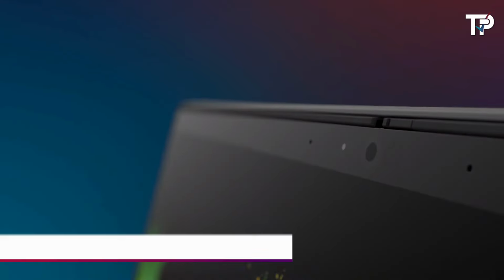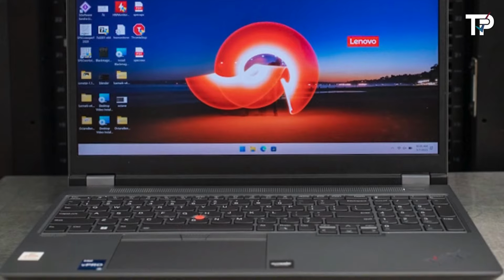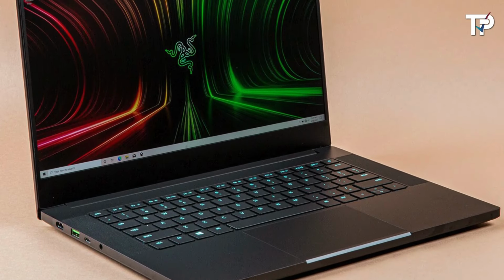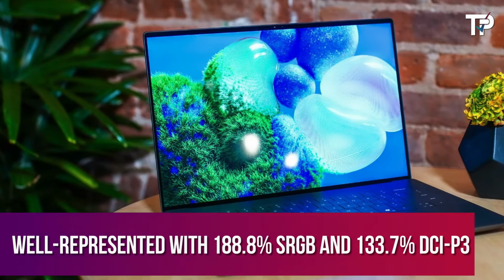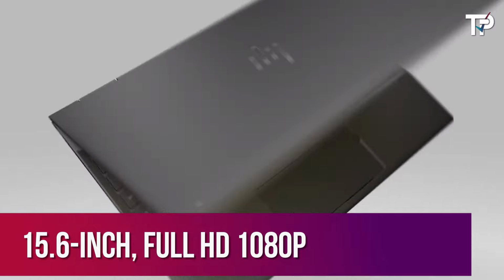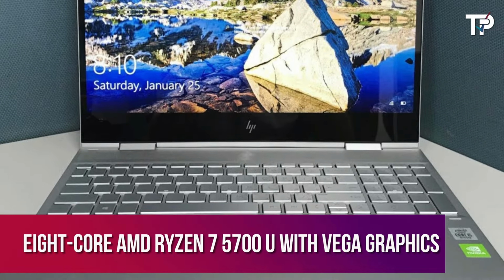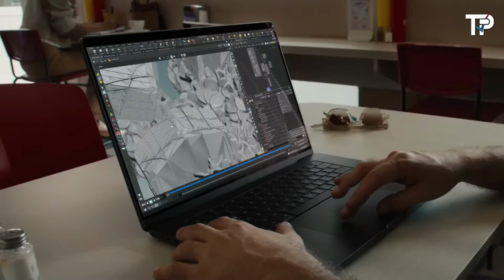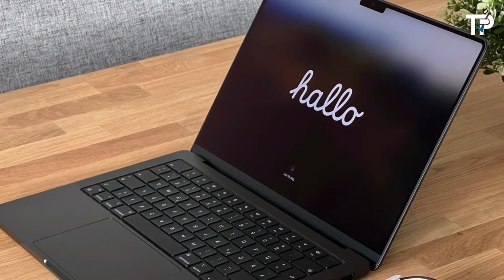Best Video Editing Laptop 2024 | Top 5 Best Laptops For Video Editing Review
Your search stops here as we've researched the Best Video Editing Laptop to save you time and money. If you don't have time for the details, links to the Top 5 Best Laptops For Video Editing are listed below.

✅1. Apple MacBook Pro 14-inch M3
✅2. HP Envy x360
✅3. Dell XPS 17 (9730)
✅4. Razer Blade 14
✅5. Lenovo ThinkPad P16

Editing videos needs a strong laptop. A good one helps you edit smoothly, watch high-quality videos without problems, and finish editing faster. Look for a laptop with a great screen, a good keyboard and touchpad, enough ports, fast storage, and quiet fans. Gaming laptops work well for video editing too. We tested 120 laptops and here are our top 5 picks for video editing laptops.

Hope you enjoyed Best Video Editing Laptops 2024 video.